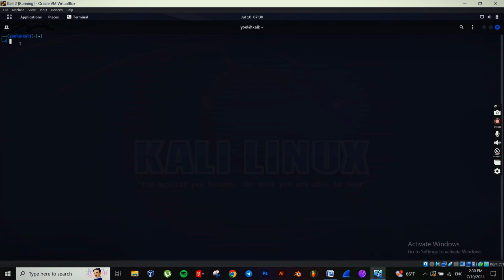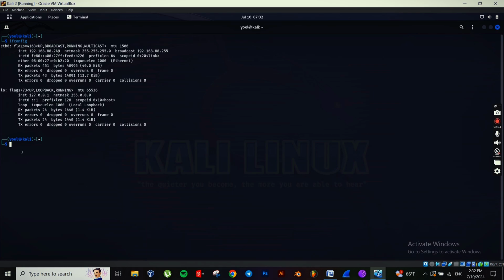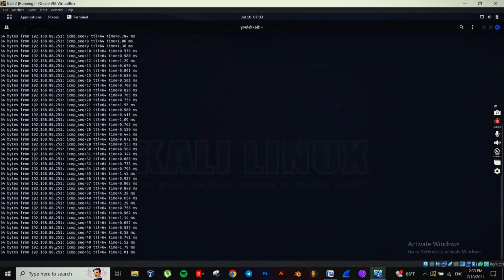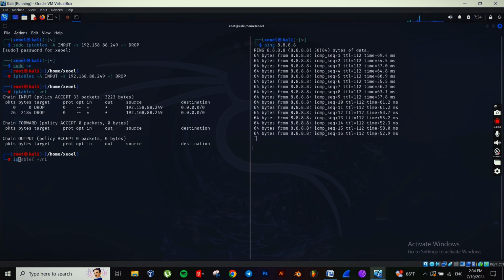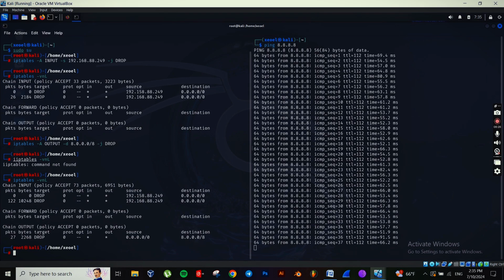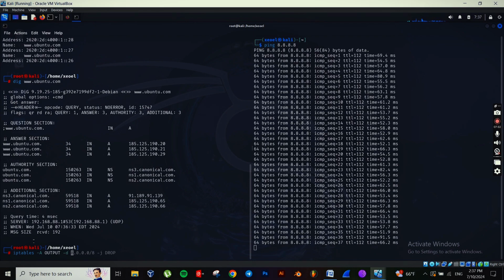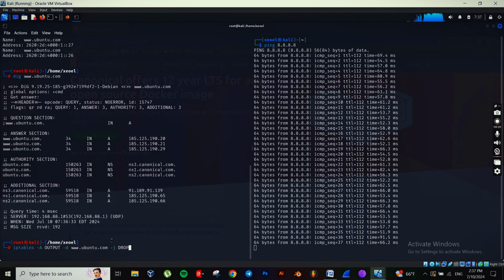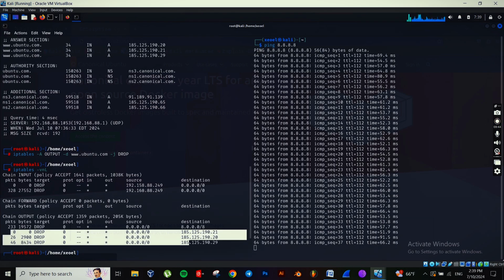IP tables Hands-on Practice - Linux Firewall Rules.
Firewall rules in Linux with Net-filter( Iptables) practical examples. This video will help you understand how to use Iptables, cover some rules and give you an overview of how to build Iptables commands which can help in Network security.